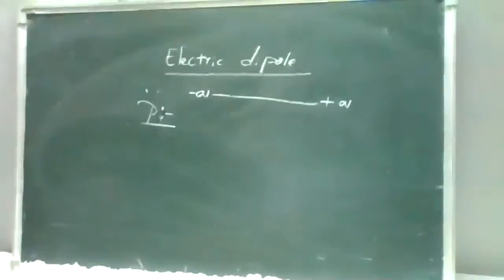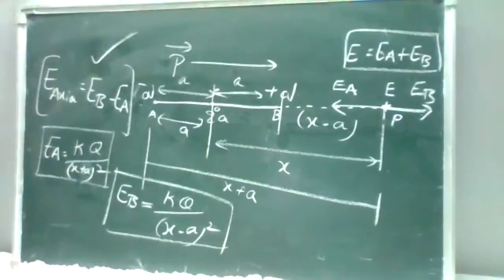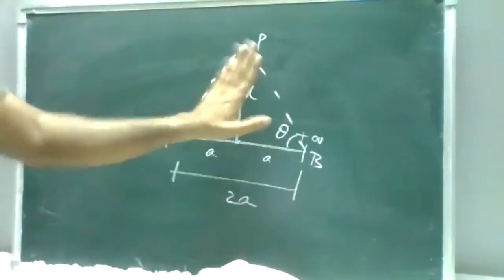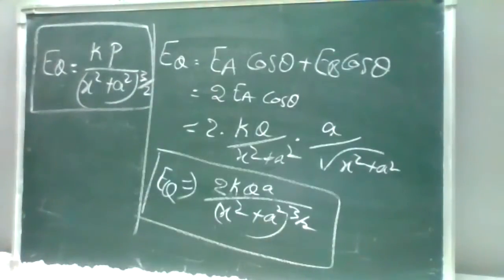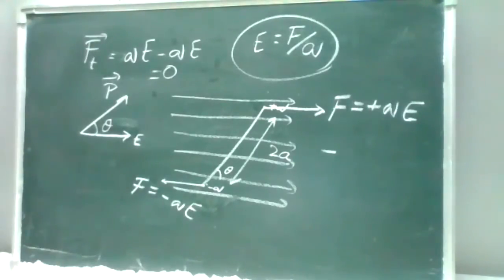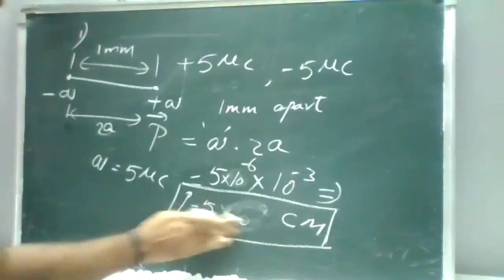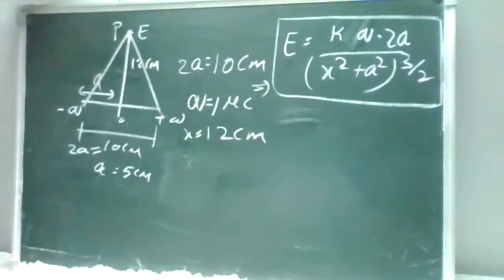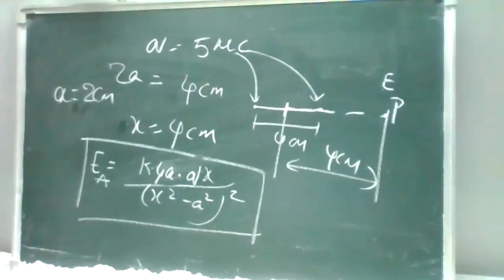Electric Field at an Axial Point and equatorial point of an Electric Dipole | Electrostatics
This physics video tutorial explains how to calculate the net electric field due to a dipole at a point above the center of the dipole and at a point midway between the positive charge and the negative charge of the electric dipole.  This video contains plenty of examples and practice problems.
Electric Dipole Introduction
For CBSE | STATE BOARD | ICSE SYLLABUS
Books Referred : NCERT  / TN BOARD / SL ARORA
Lecture By: Mr. Shameer , Students Dream Box Academy